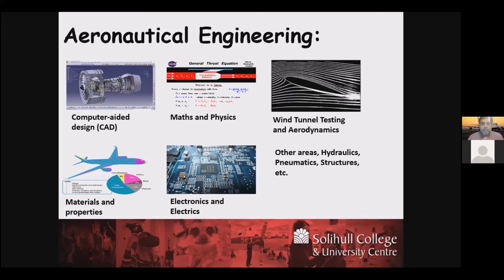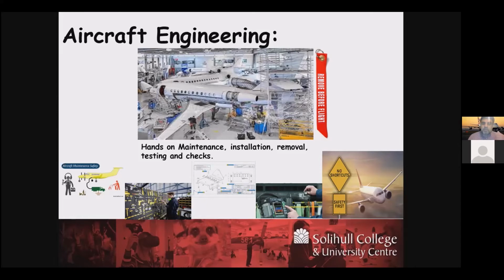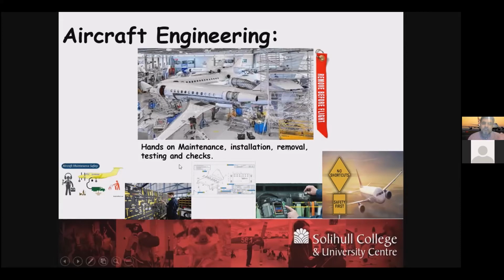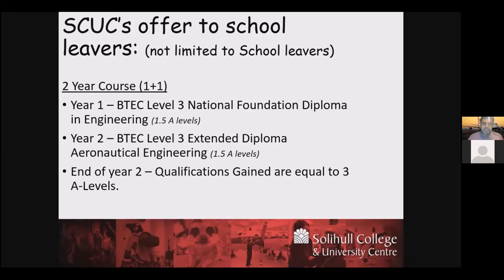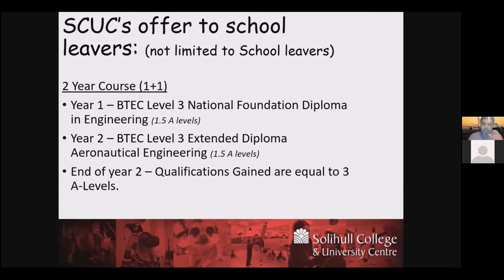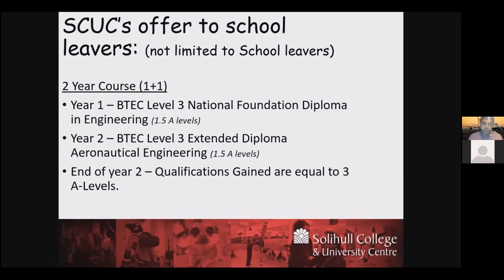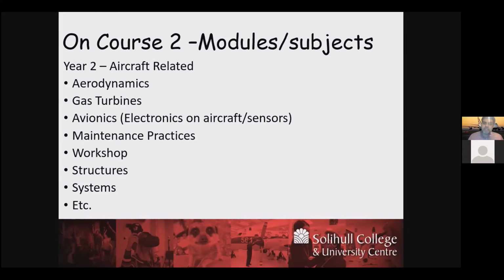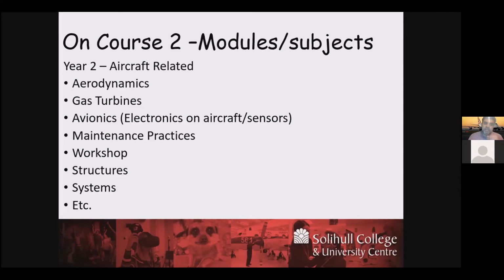Aerospace Engineering - School Leaver Virtual Open Event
16-to-19 Aerospace Engineering | Solihull College & University Centre